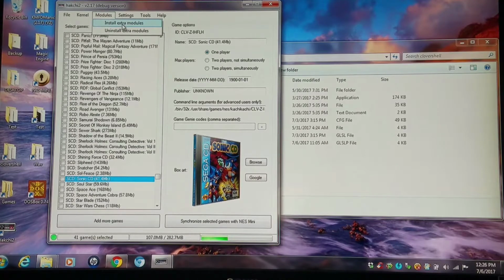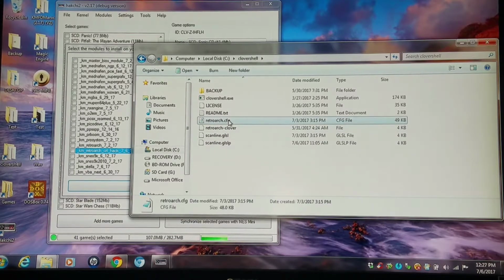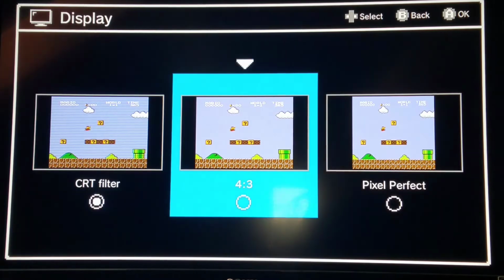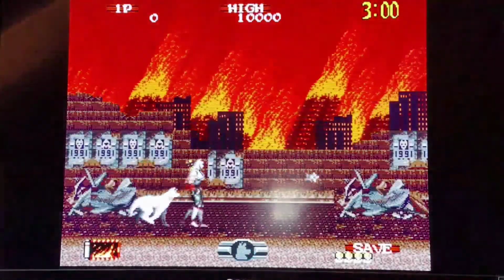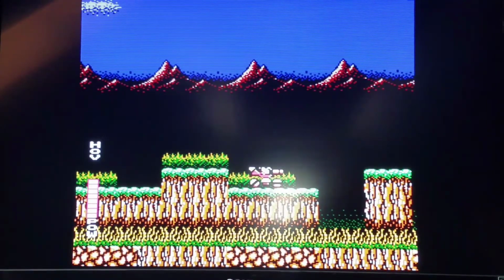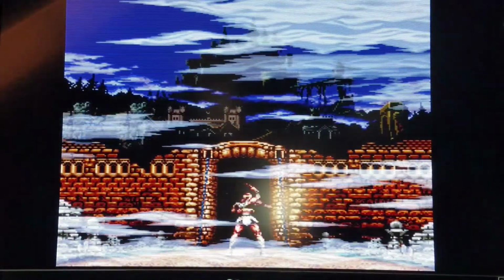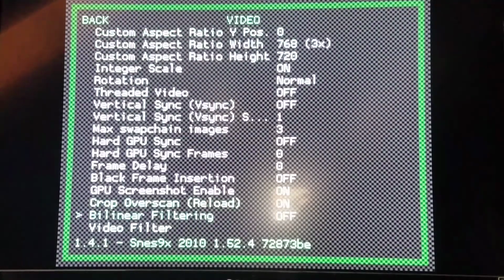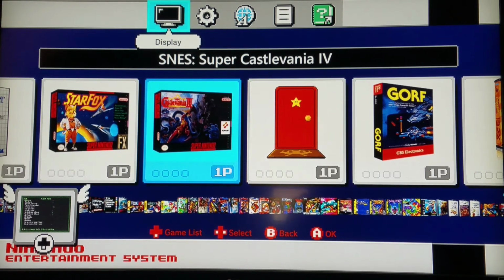NES Classic - CRT Filter Redux (HMOD!)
Yes, I know I need to get that window covered, haha:)

Previously, I did this with Clovershell Client +  HMOD Combo.  Now it is streamlined in HMOD format:)

Important Rules to follow

1.  You must first install RetroArch HMOD, THEN install RetroArch CRT Hack.

2.  In order to remove the RetroArch CRT Hack, both of the above-mentioned must be uninstalled.

3.  To revert to normal RetroArch, simply reinstall just RetroArch HMOD, after following step 2.

A majority of HMODS work nicely with the Hack.  Priority was placed on Nintendo Based Systems, first and foremost.  Then, Sega Genesis was second priority.  Some cores that are not optimal for this filter are ProSystem (Atari 7800),, MAME 2010 (MAME 2003 works great with it, however!)  So, I would recommend playing with crt filter off for those ones.  The hack could potentially be tweaked to take into account other perimeters.  But, it is pretty nice, as is!  Huge props to all involved in getting this off of the ground, as well as their determination!

Credits:

Code & Contributions by Tmnt4242, hizzlekizzle, Kobe46.  I also credit any unknown contributors.
Testing by rob3d, RockstarGTA6
Template by pcm/Module by rhester72/Updated & Tweaked by KMFDManic
NES Mini port by madmonkey
NES Mini shell integration by Cluster